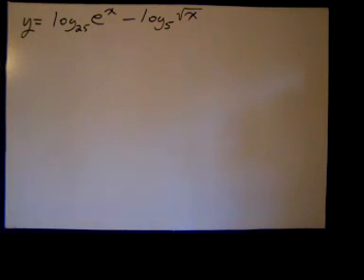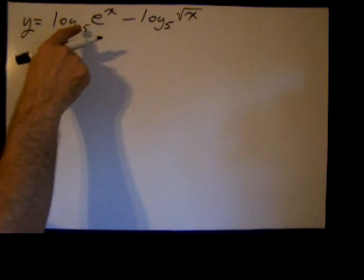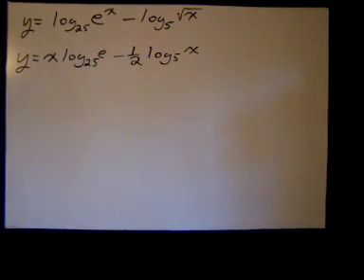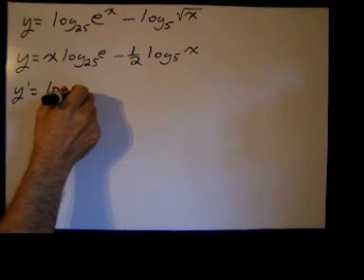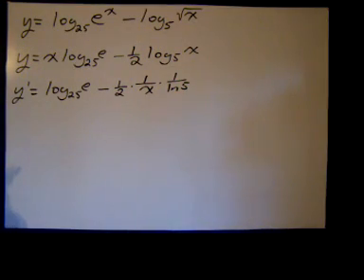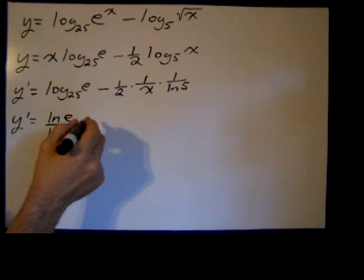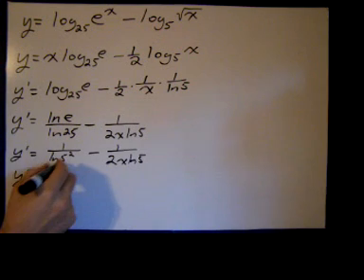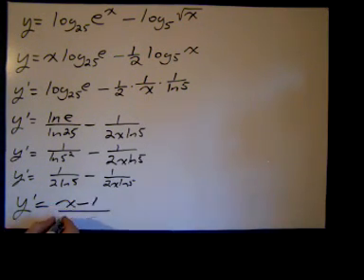Calculus Derivative:Logarithm base other than e(1)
Finding the derivative of a logarithm base other than e.